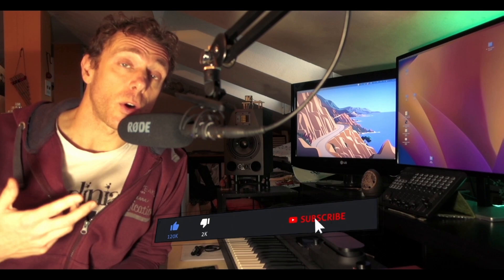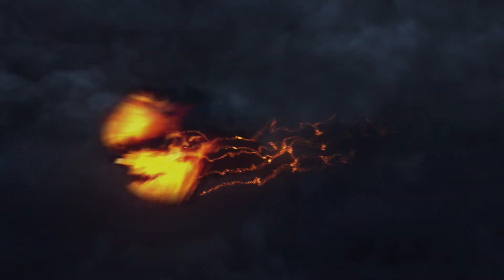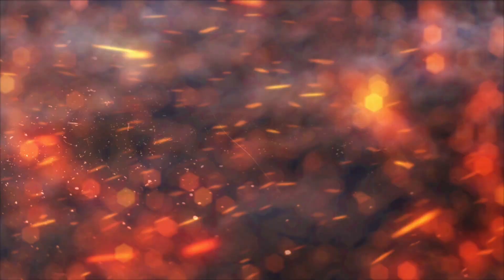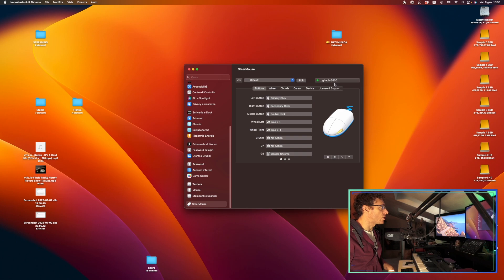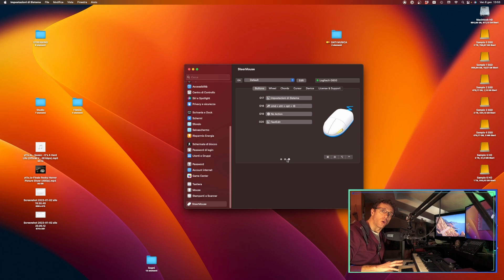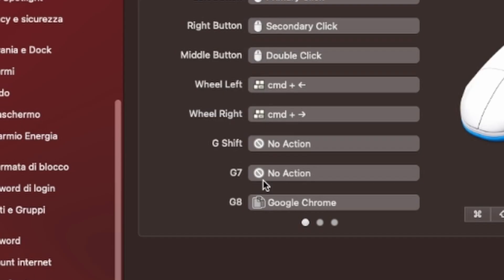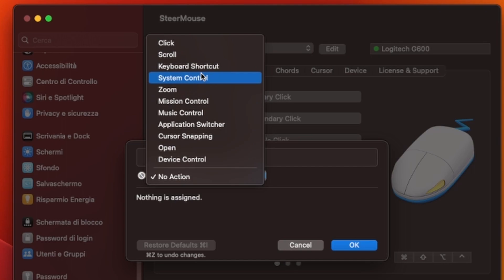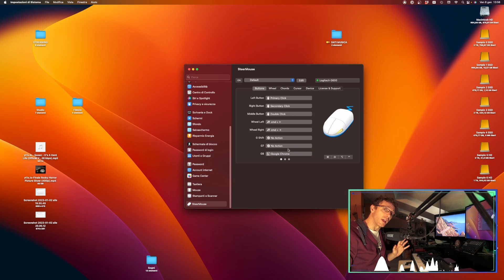FIXED | Issue LOGITECH GHUB (G600 Gaming Mouse) - APPLE SILICON M1 Osx VENTURA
Download Steermouse and get definitely rid of GHub!
End of the story.